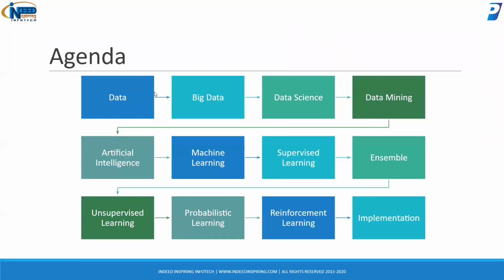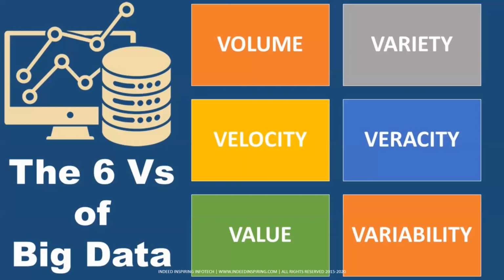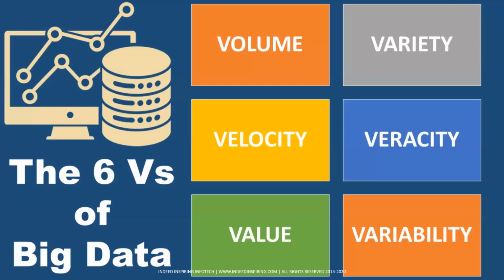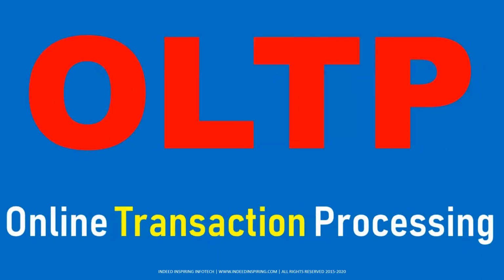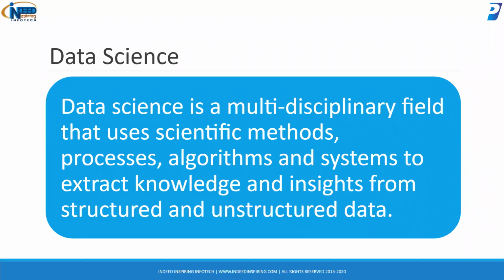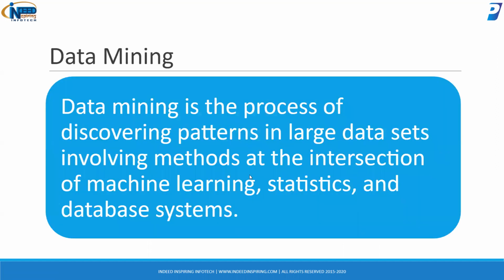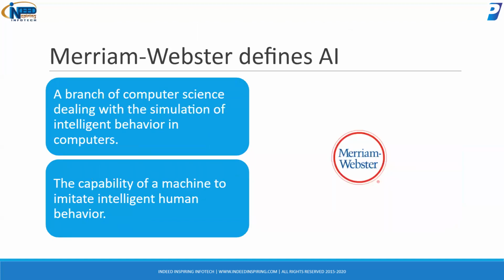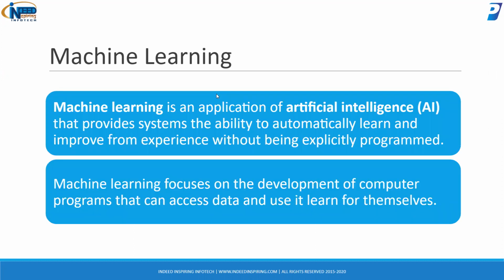Data Science Introduction Webinar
Data Science Introduction Webinar is a part of our 6 months Training and Internship Program conducted in online and offline mode. This webinar was held on 15 Dec 2022 to introduce our Data Science program to few candidates.